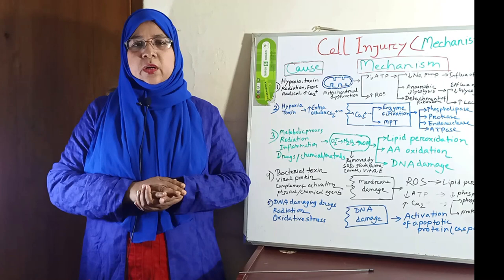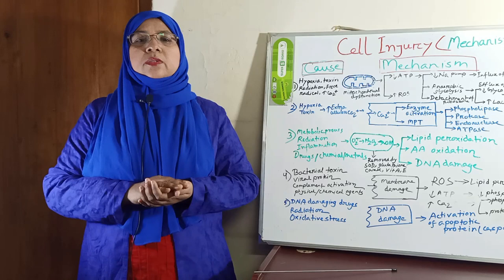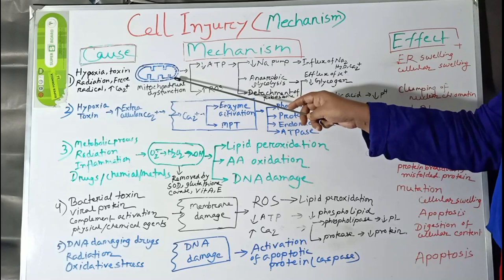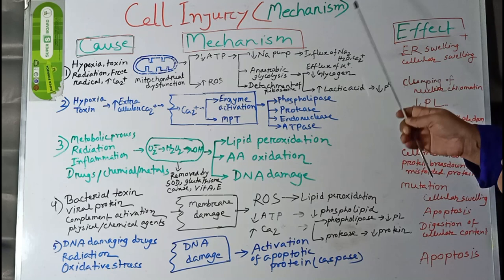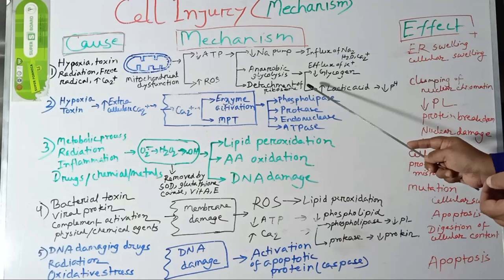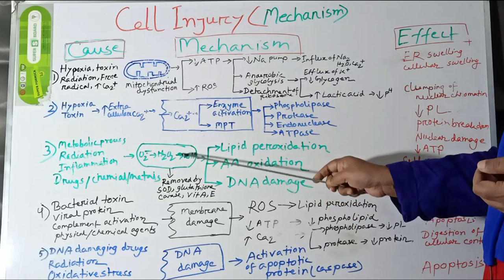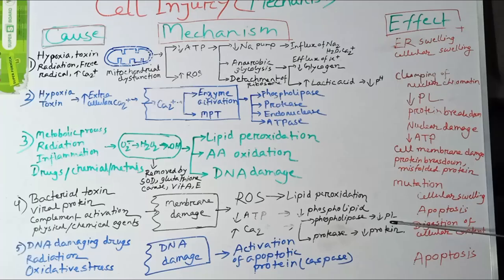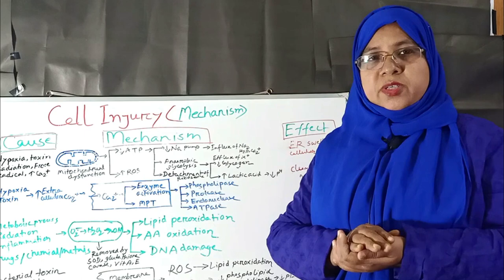Cell Injury (Mechanism) || AWMC Lectures || Dr. Farida Yeasmin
Cell Injury (Mechanism)
AWMC Lectures
Dr. Farida Yeasmin